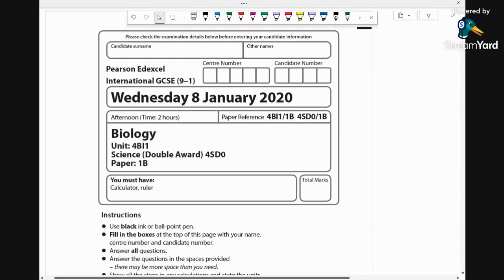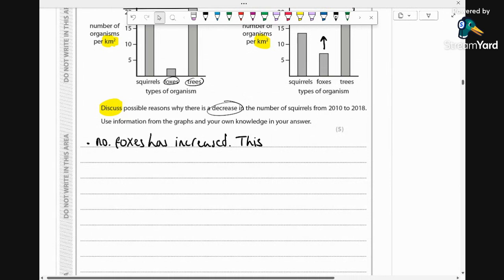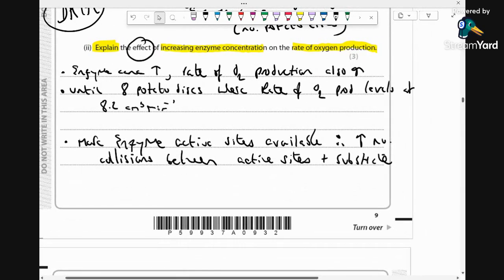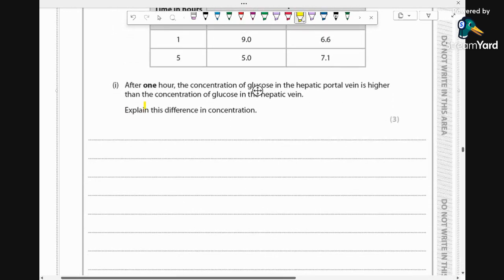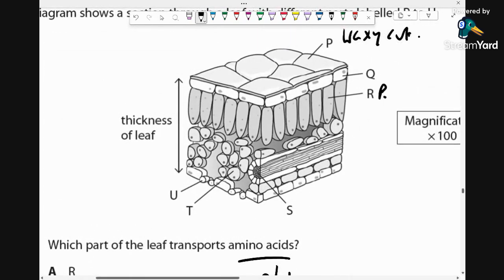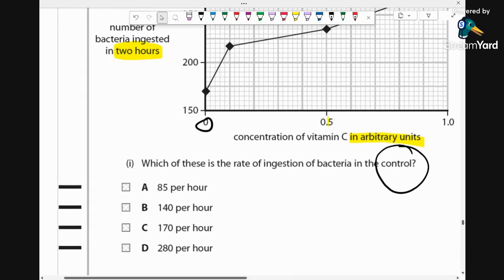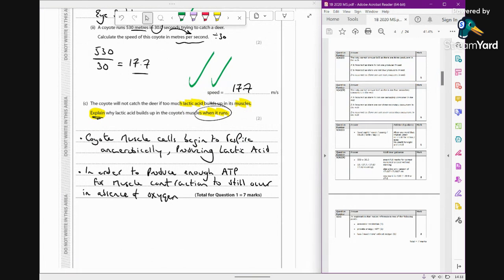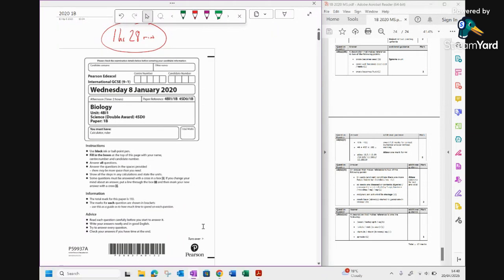Paper 1B 2020 | Edexcel IGCSE Biology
Walkthrough of Edexcel IGCSE Biology paper